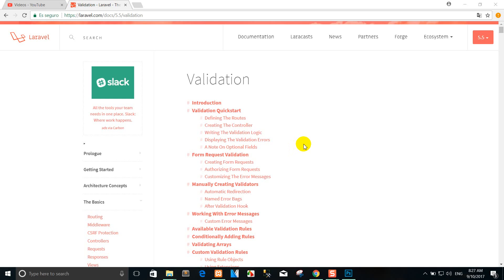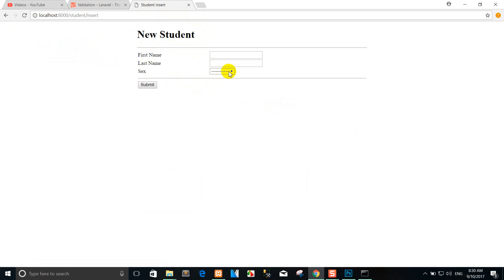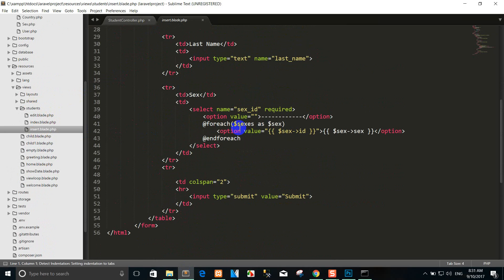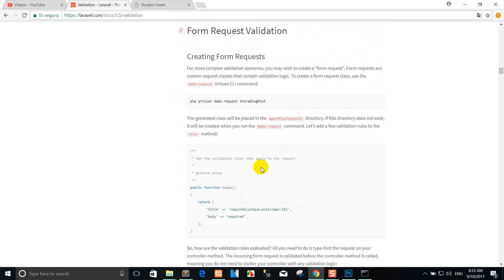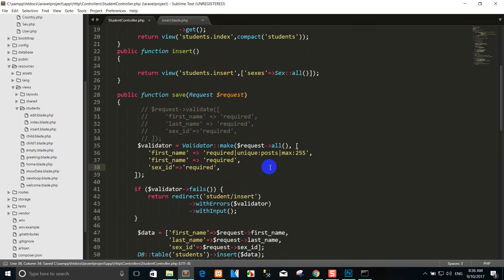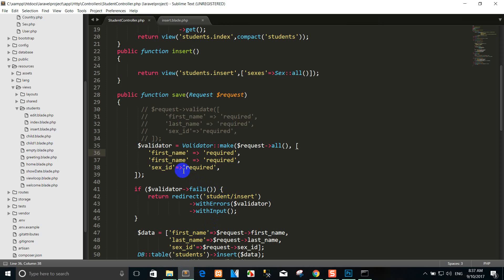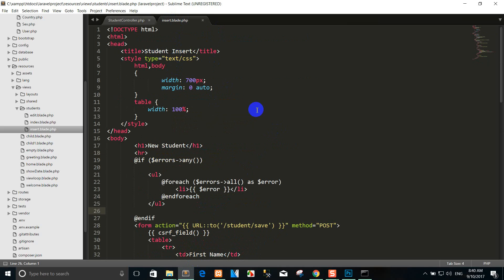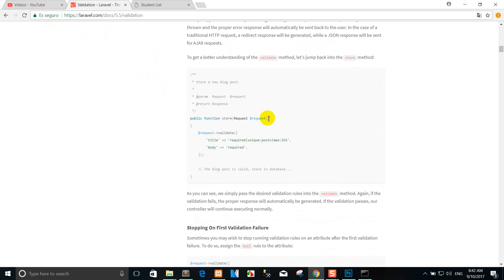Laravel 5.5 tutorial validation part 15